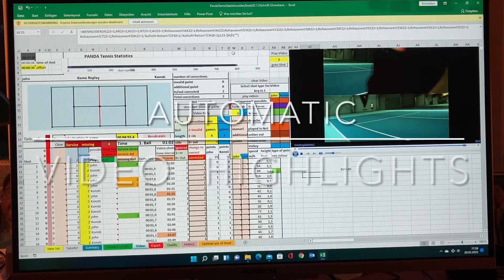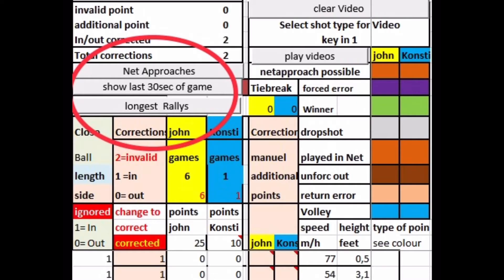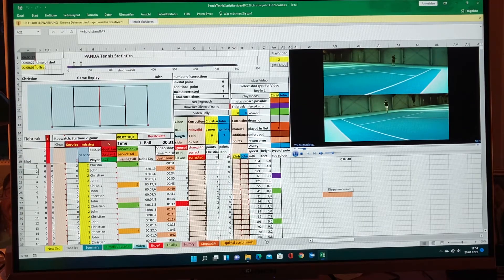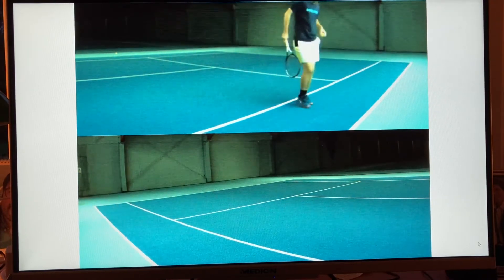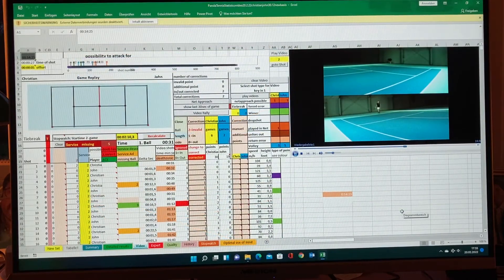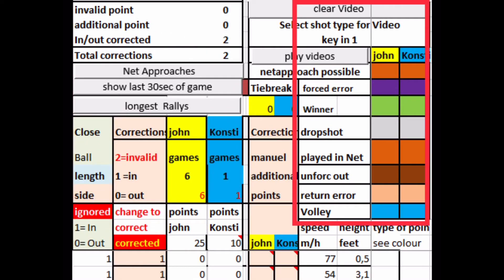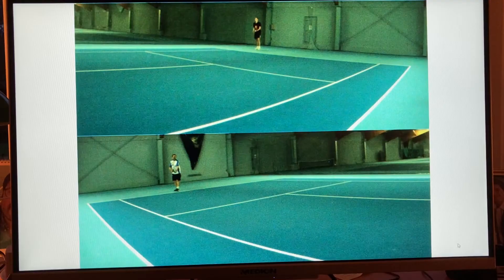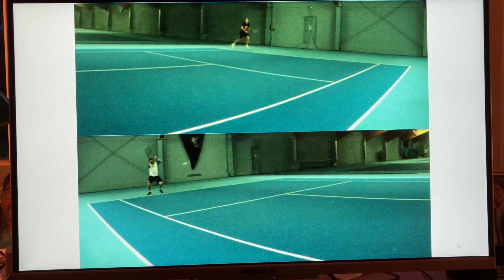Video Highlights of your Tennis Match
Video Highlights from your tennis match are now available for everybody. All you need is one in/out tennis device and the PandaTennisStatistics Program.
The Program produces automatically highlights such as all your net approaches, the last 30 seconds of each game, the longest rally’s or you make your own selection.